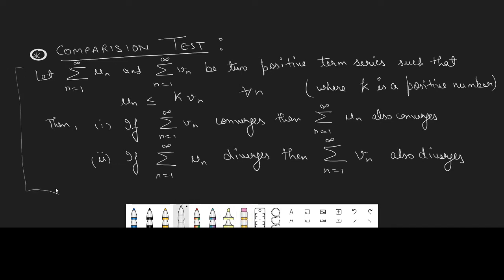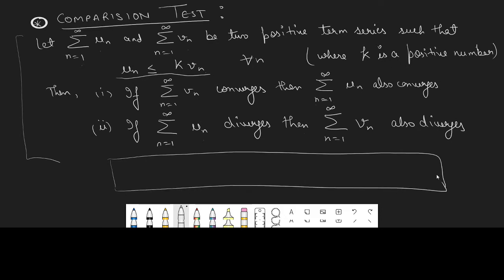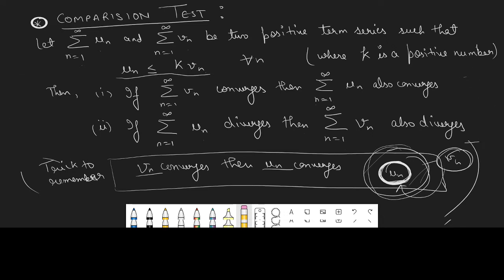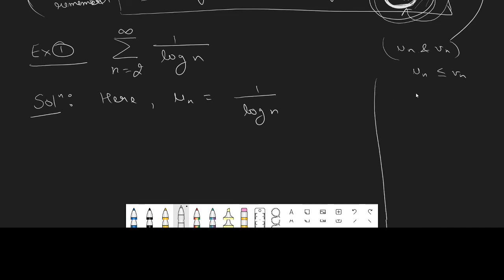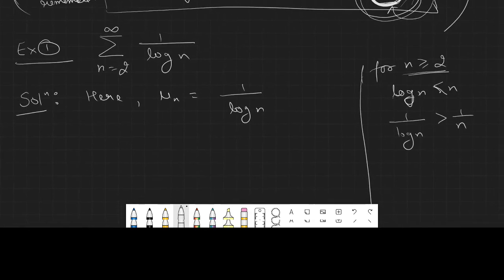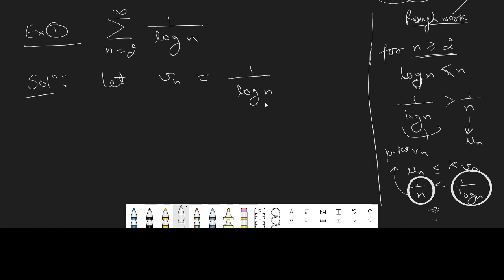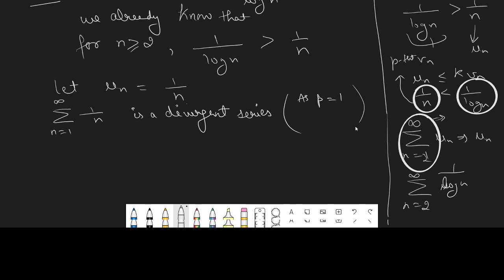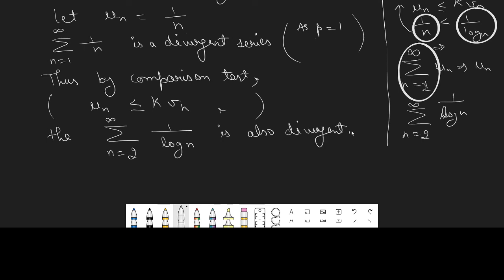How to apply comparison test in infinite series?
This video consists comparison test that is used to test the convergence or divergence of infinite series. It consists a statement and example explaining the working of the test.

Timestamps:
0:00 - intro
0:28 - Statement
2:10 - Trick to remember the test
3:58 - Example